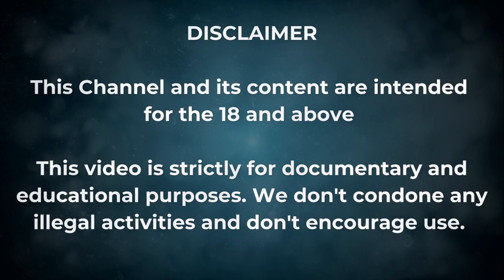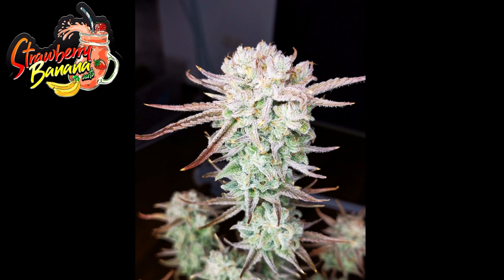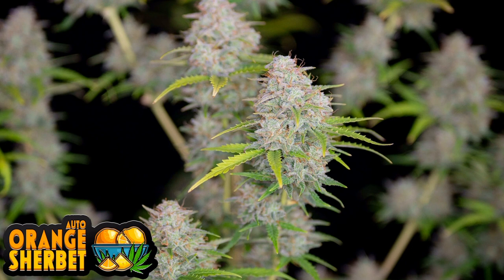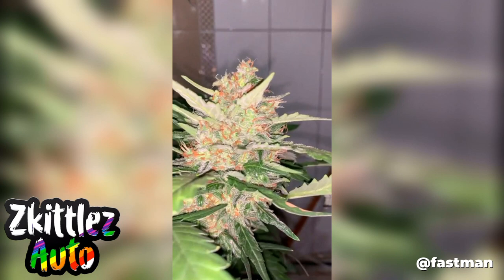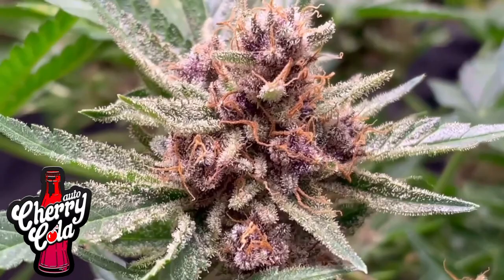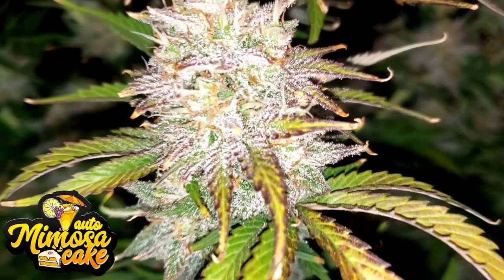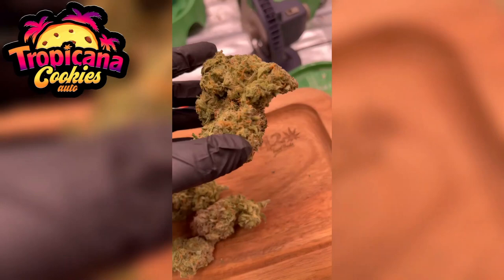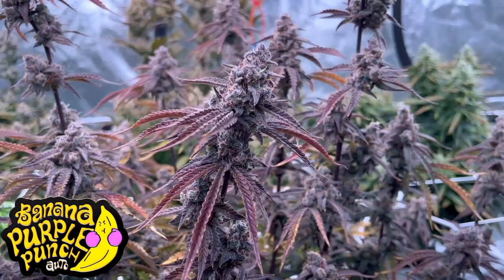Top 10 Fruitiest Cannabis Strains | Fast Buds Autoflowers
---Intended for the 18 & over---
Top 10 Fruitiest Cannabis Strains:
00:35 10 Strawberry Banana Auto \ Strain report
00:56 9 Orange Sherbet Auto \ Strain Report
01:19 8 Blueberry Auto \ Strain Report
01:38 7 Zkittlez Auto \ Strain Report
02:06 6 Bubble Gum Auto \ Strain report
02:20 5 Cherry Cola Auto \ Strain Report
02:46 4 Amnezia Zkittlez Auto \ Strain Report
03:14 3 Mimosa Cake Auto \ Strain Report
03:30 2 Tropicana Cookies Auto \ Strain Report
03:53 1 Banana Purple Punch \ Strain Report
If you are in search of the fruitiest strains look no further as we present the Top 10 autoflowering cultivars with the fruitiest Aromas.

In a market so heavily dominated by yield and potency we often forget about the Terpene Profile.

And modern Autoflowering Cannabis has to offer so many amazing fruity flavors.